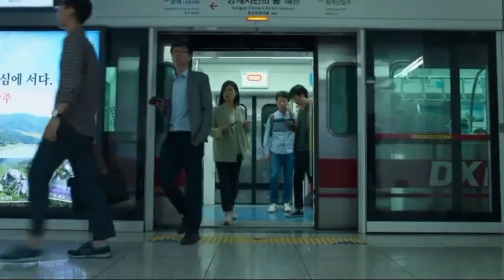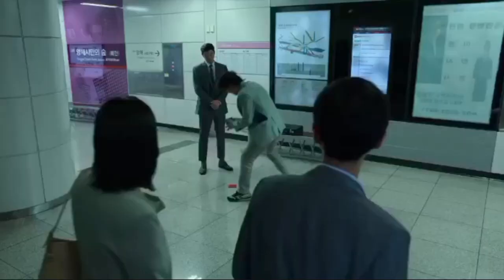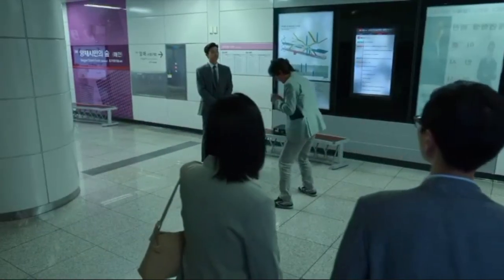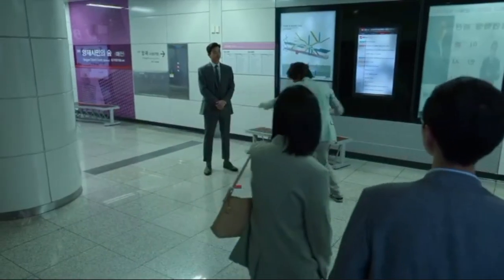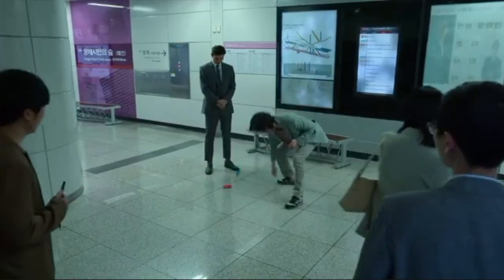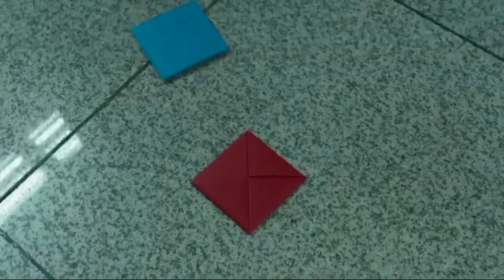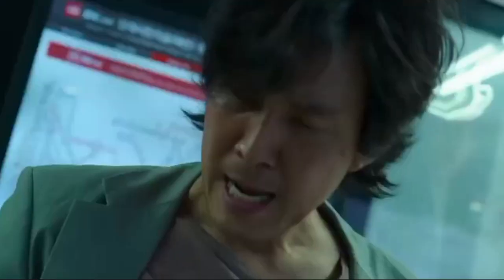Inside the Language of Squid Game (How Korean Works)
Analyze the Korean used in Squid Game. Compare how Korean works with how English works using examples from Squid Game.  Discover key differences between the Korean and English languages, and learn how some of the original Korean dialogue in Squid Game got lost in translation.

Credits:
Video Clips from Squid Game Season 1 on Netflix
iframe src="// width="220" height="20" frameborder="0" webkitAllowFullScreen mozallowfullscreen allowFullScreen/iframe